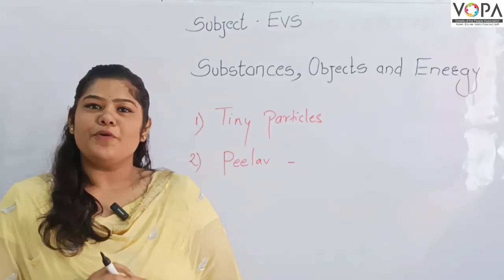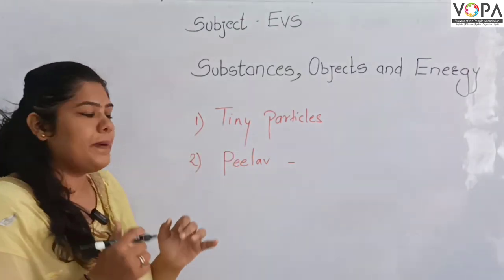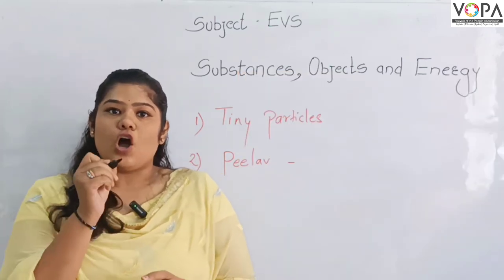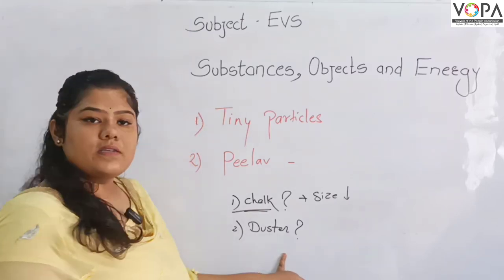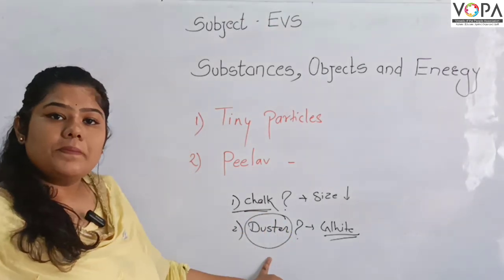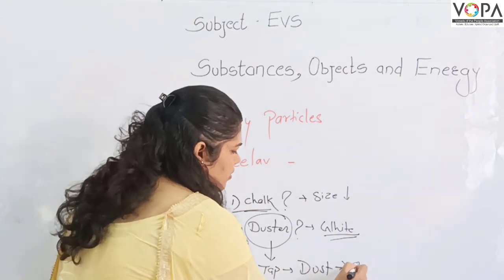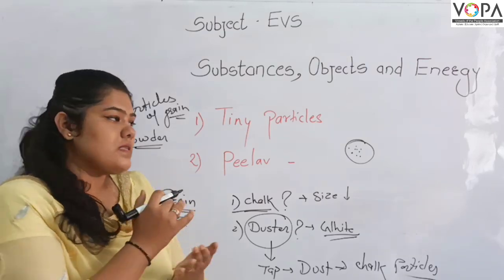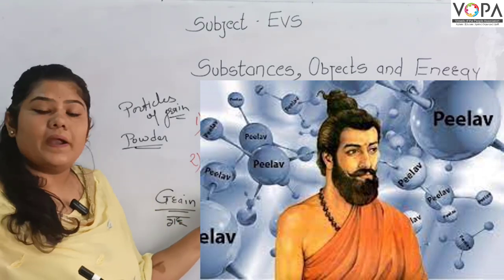5th | Environmental Science - Part 1 | Substances, Objects and Energy | V1 | V-School